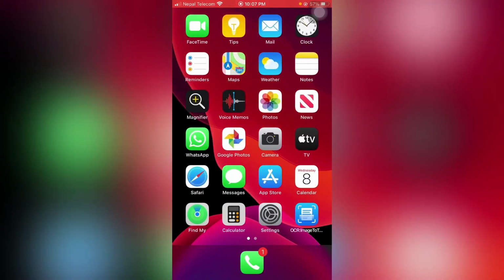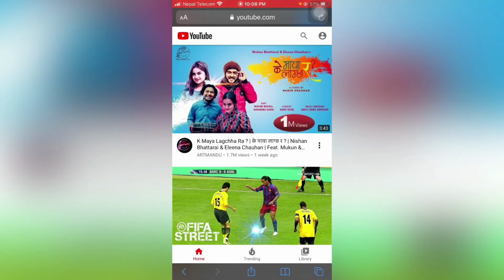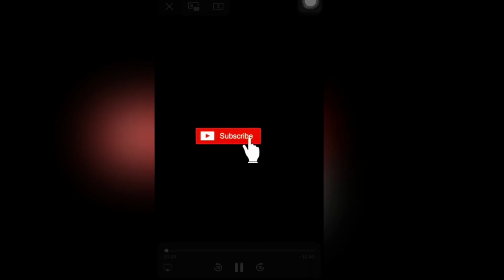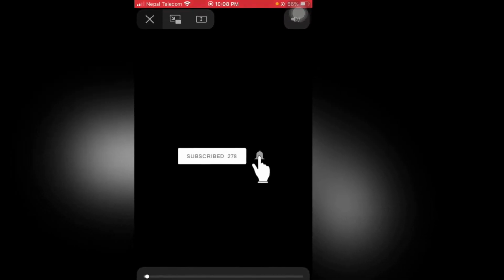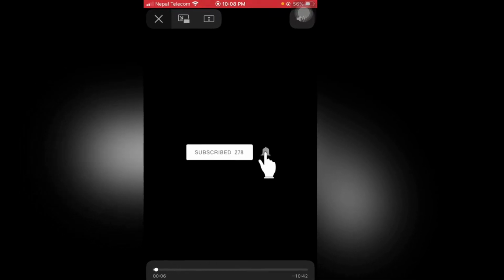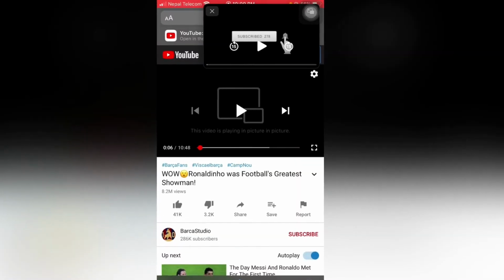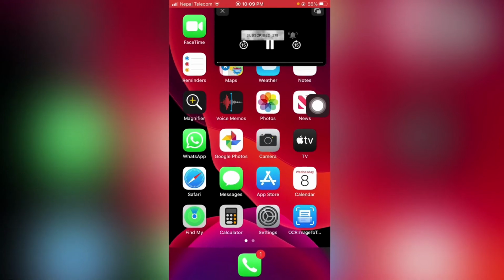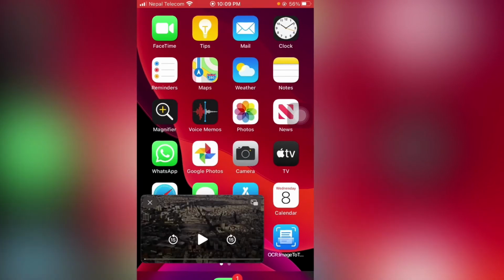How to use picture in picture mode in iphone 📱 | on ios 14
MY VIDEO PLEASE ADD ON INSTAGRAM OR ANY OTHER SOCIAL
MEDIA AND I WILL REMOVE MY VIDEO.

.LIKE»SHARE»COMMENT»SUBSCR|BE.
TO MY CHANNEL FOR MORE DAILY UPDATES.